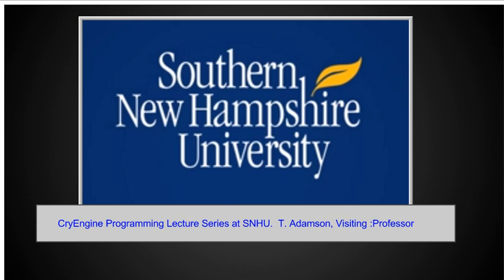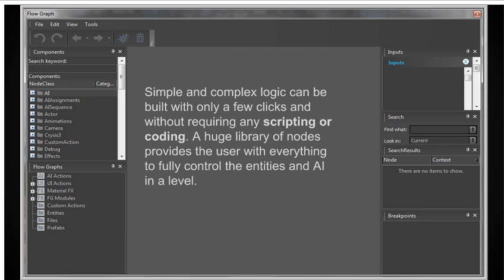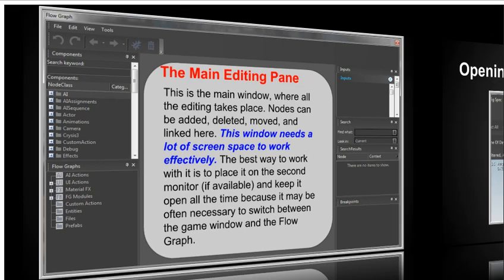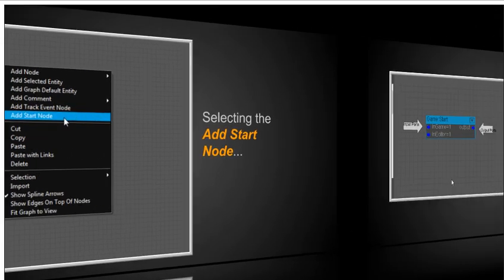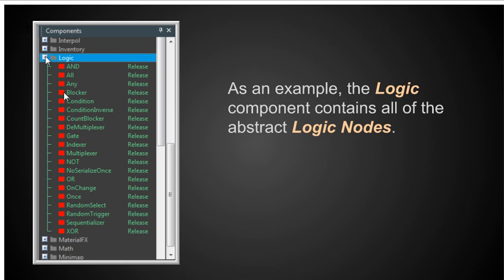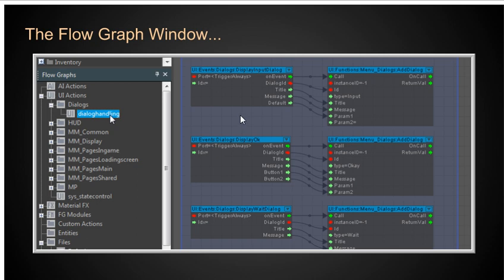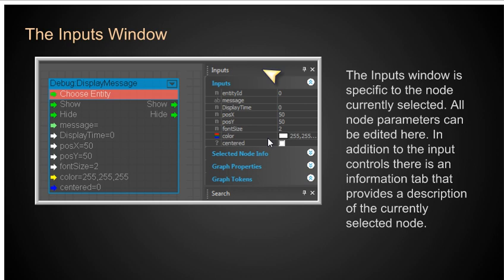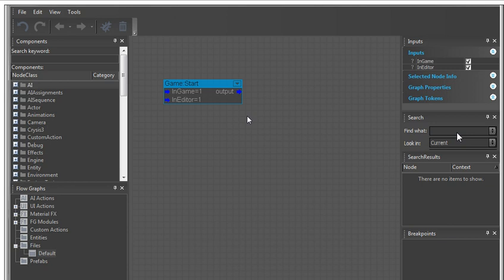Cry Engine Programming Lecture Series @ SNHU - Lecture 01 - Introduction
An introduction to the main parts of the Cry Engine Flow-Graph visual programming editor.